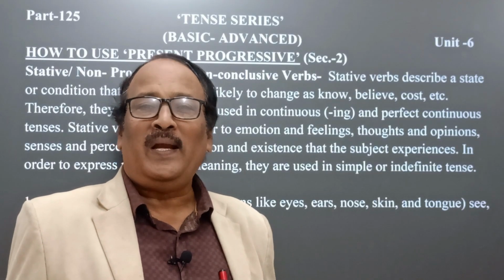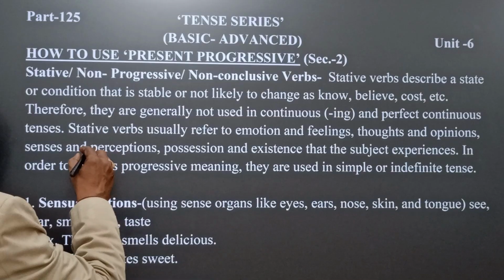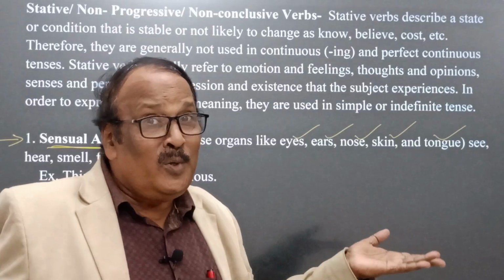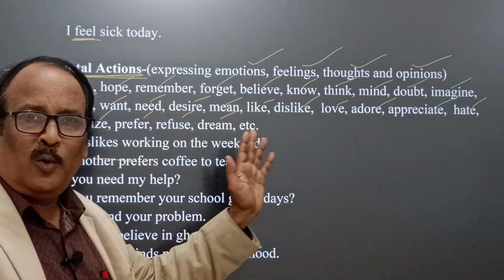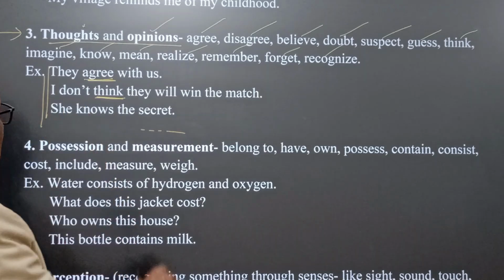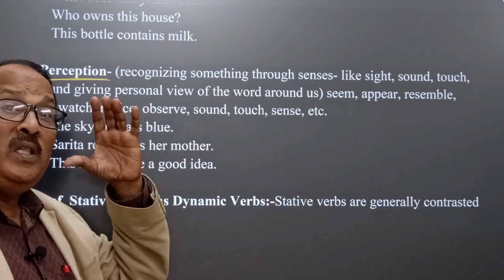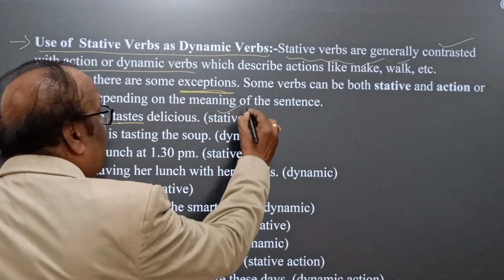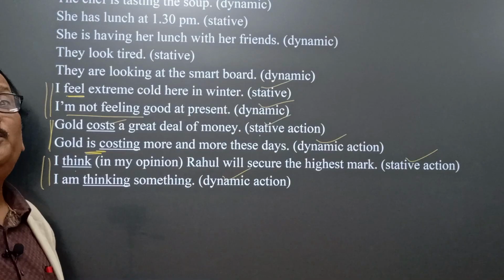HOW TOUSE 'PRESENT PROGRESSIVE' (SEC- 2) : TENSE SERIES (BASIC - ADVANCED) UNIT - 6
This video is about the use of Non-progressive verb to express to express progressive meaning through simple or indefinite tense.@ENGLISHWITHMALLICKSIR